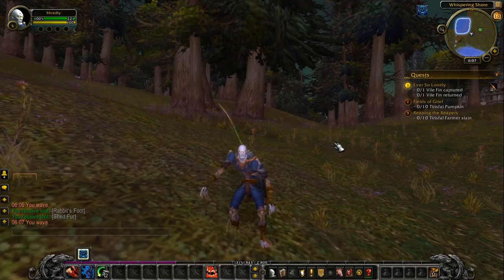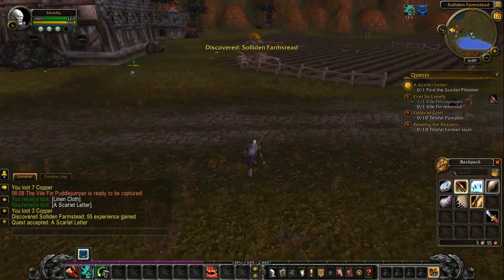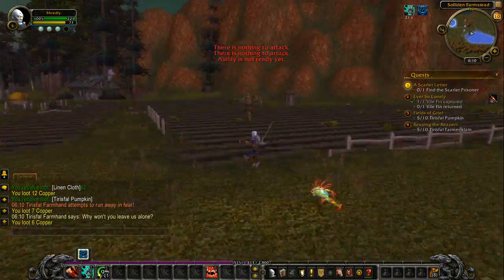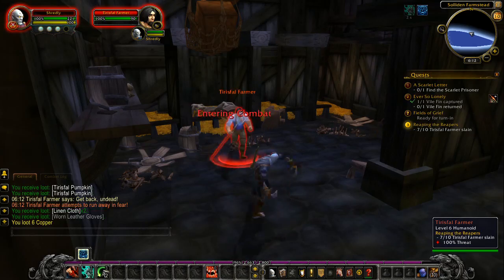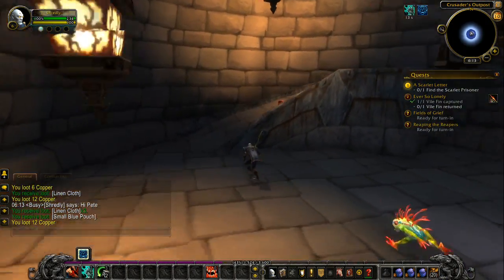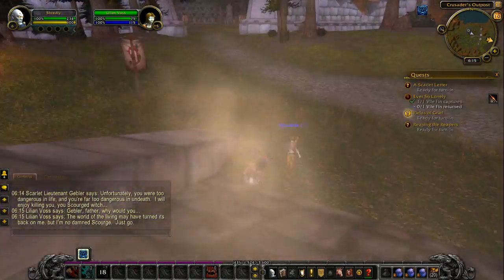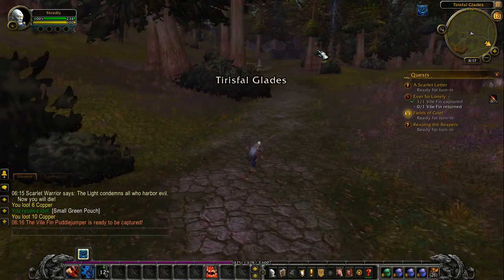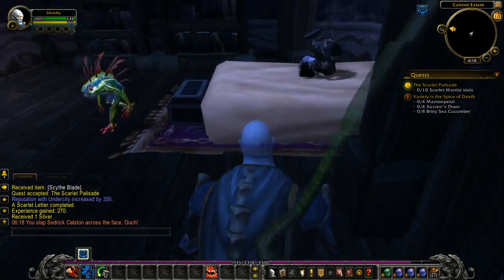Shredly Gaming Let's Play World of Warcraft Ironman Challenge Part 3: His name is Pete!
Stuff is actually starting to happen!